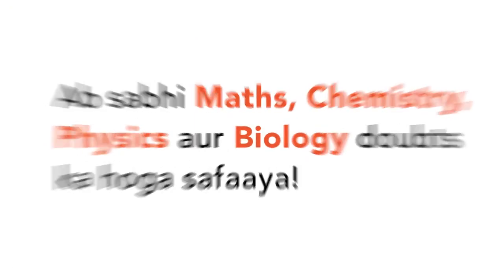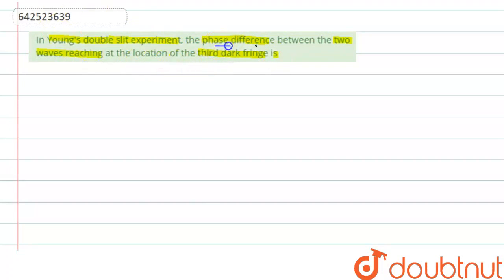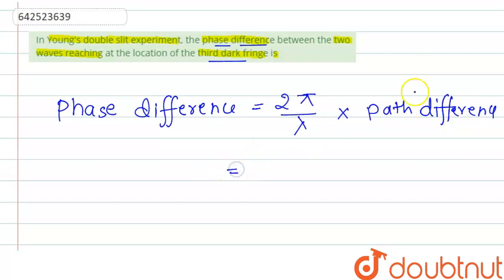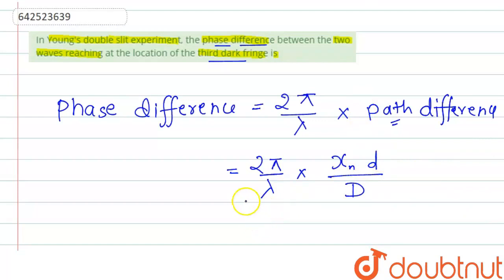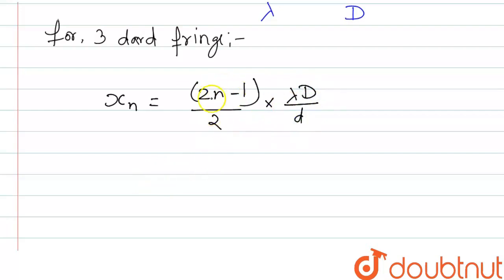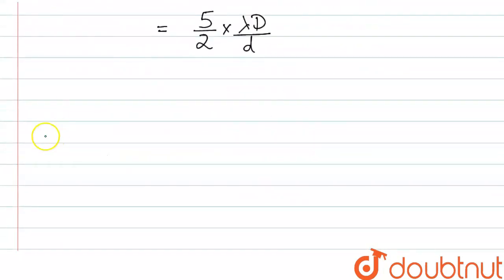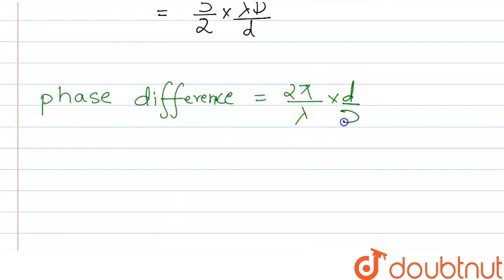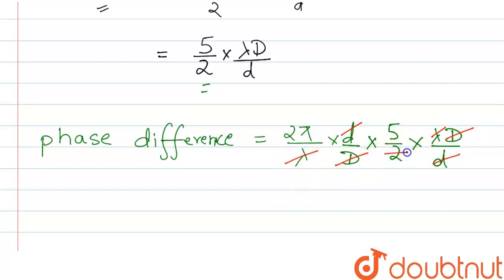In Young\'s double slit experiment, the phase difference between the two waves reaching at the l...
In Young\'s double slit experiment, the phase difference between the two waves reaching at the location of the third dark fringe is
Class: 12
Subject: Physics
Chapter: XII Boards
Board:CBSE

👉 Have Any Query? Ask Us.